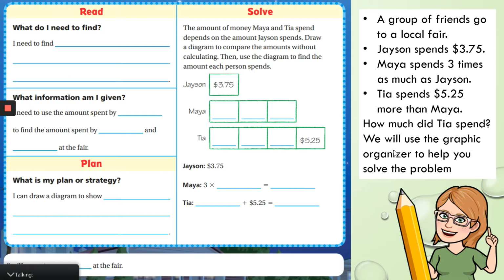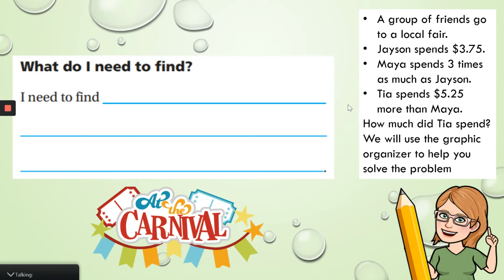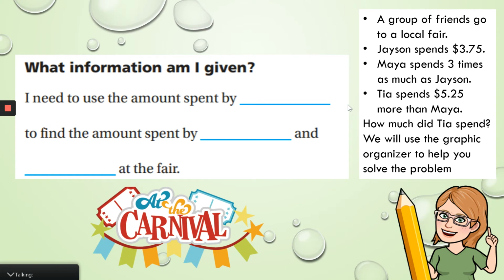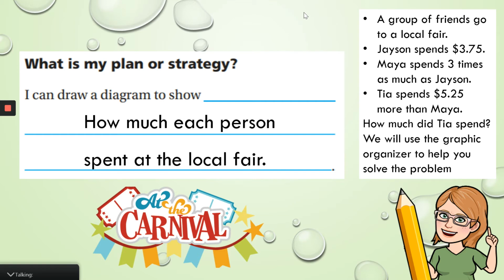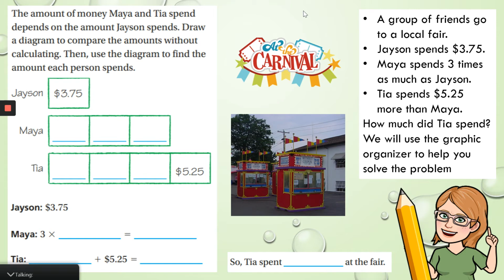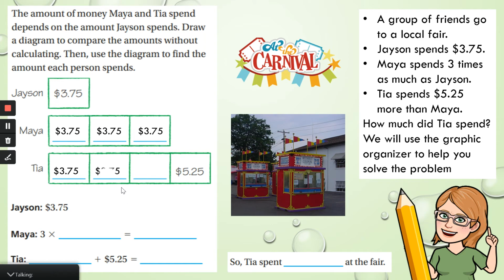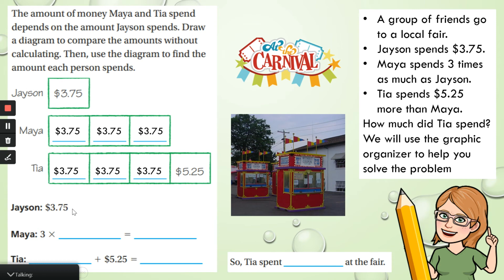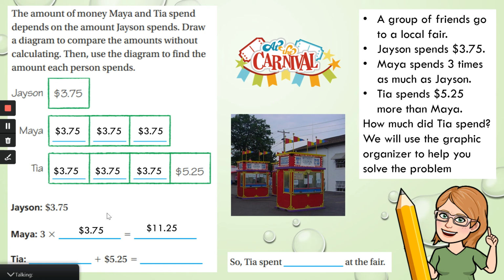Lesson 6 - Multuplying Money